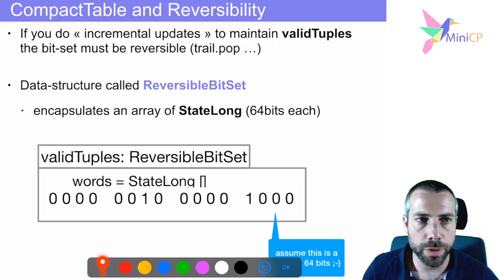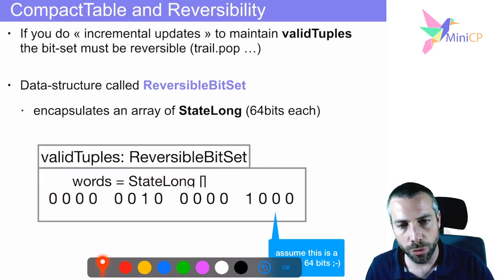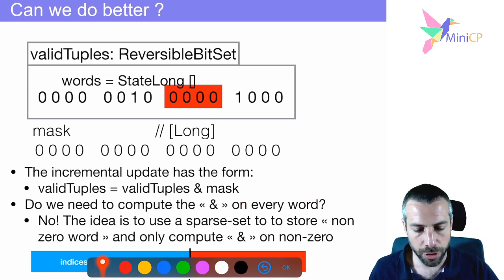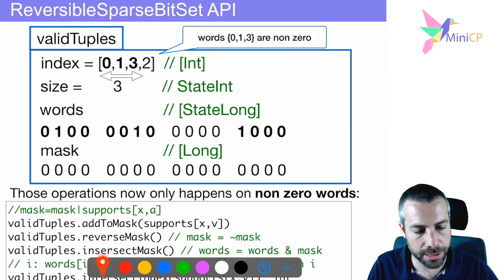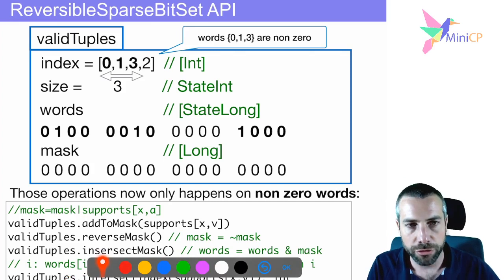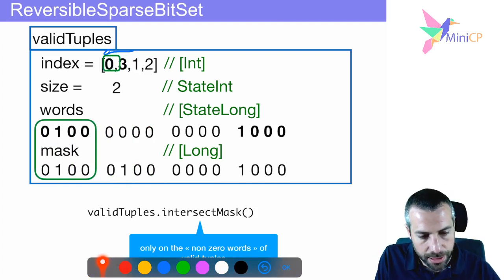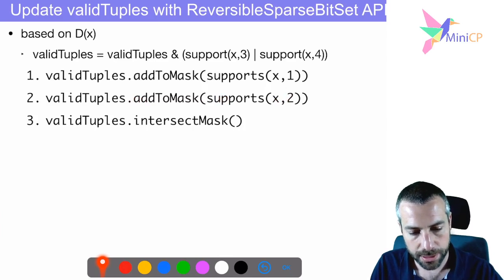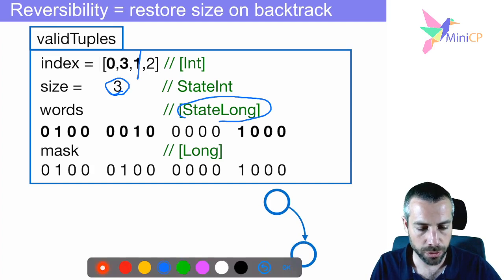lecture7 07 compact table 3 reversible bitset